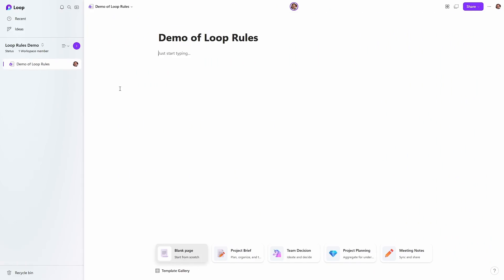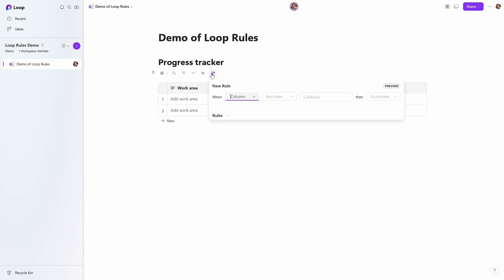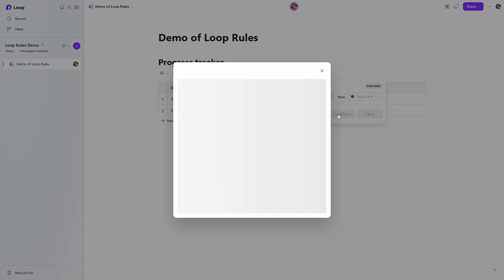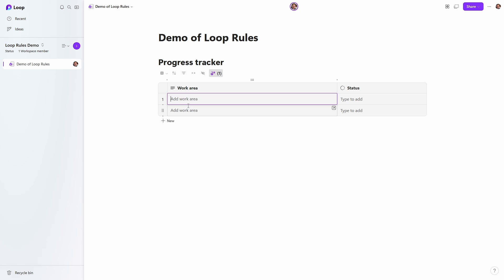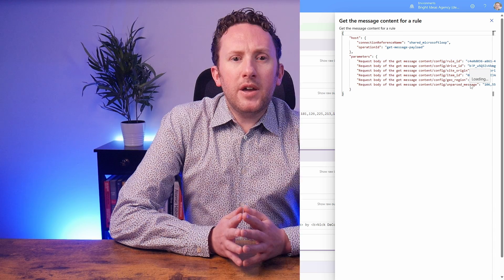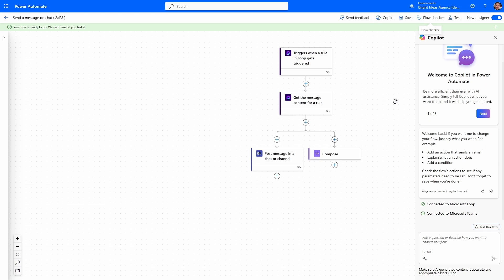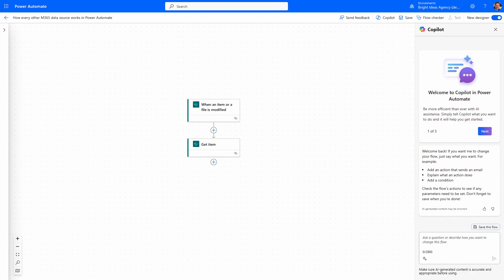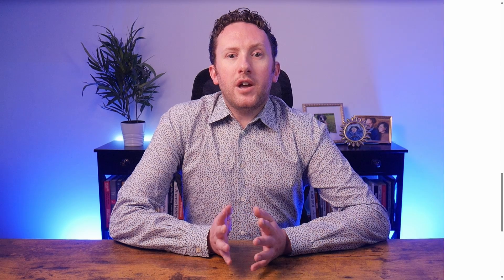How to Automate Loop with Task Rules (Microsoft Loop and Power Automate)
Want to learn more about Copilot for Microsoft 365 extensibility? Register for Nick's new course "Get to know Copilot for Microsoft 365 Extensibility" being held in June and July.

Need an AI plan for your business? Check out Nick's book, "Who's in the Copilot's Seat?"

And if you need more personalized help or advice, check out new engagement options that are available too

A new preview feature in Microsoft Loop, Table Rules, allows you create simple automations that are run in Power Automate. In this video we look at that feature, what creating rules actually builds over in a flow in Power Automate, and what possibilities exist in this new Loop to Power Automate connection to allow you to extend the reach of Loop.

Chapters:
0:00 Introduction
1:29 Table rules in Loop
3:49 The view from Power Automate
6:04 Another Loopy letdown
9:59 Loop needs automation to compete with Notion